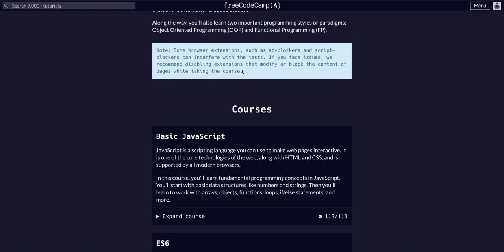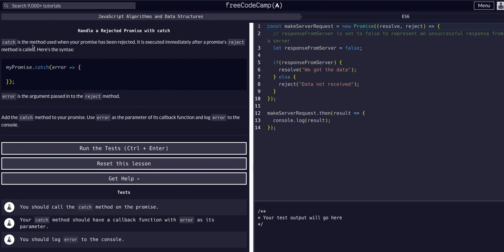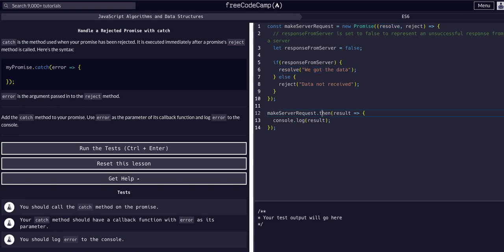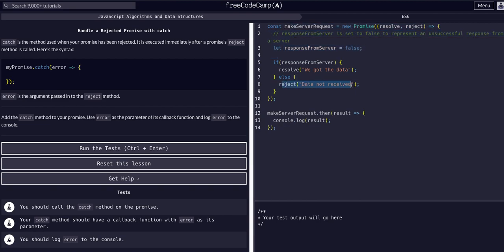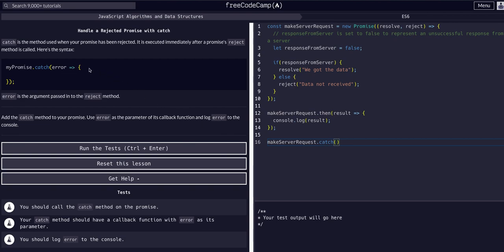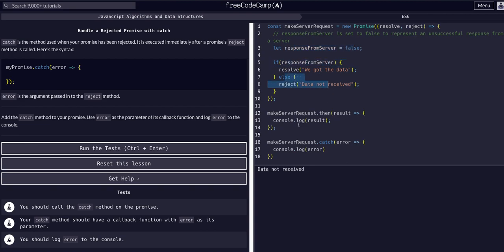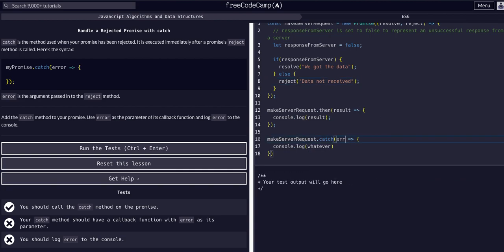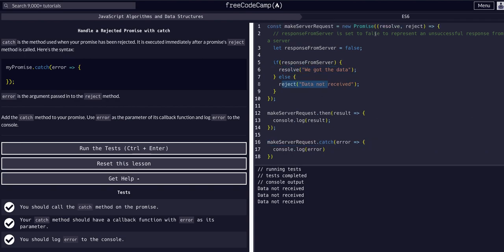29 Handle a Rejected Promise with catch - ES6 - FreeCodeCamp EXPLAINED JavaScript Algorithms & Data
ES6 Sub-course
Challenge 29 Handle a Rejected Promise with catch